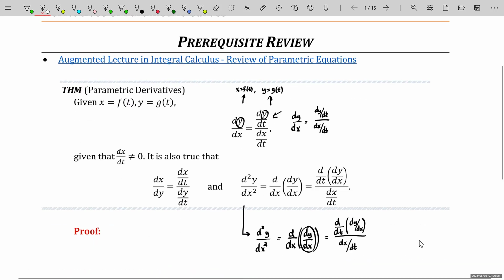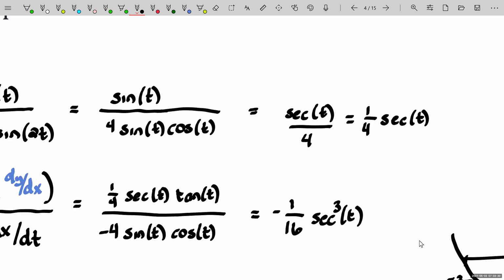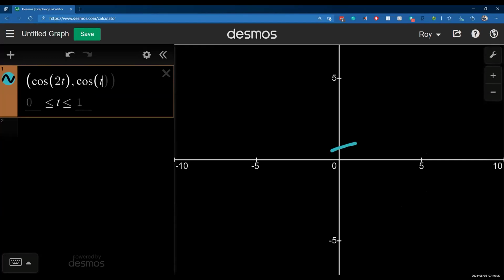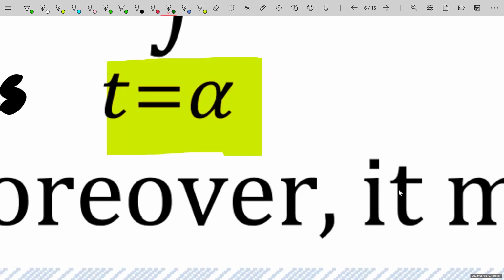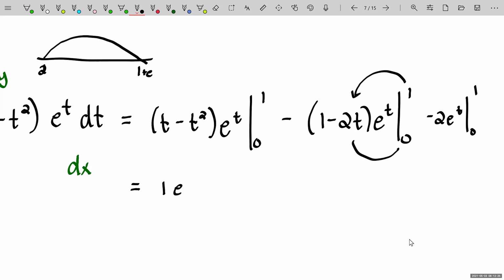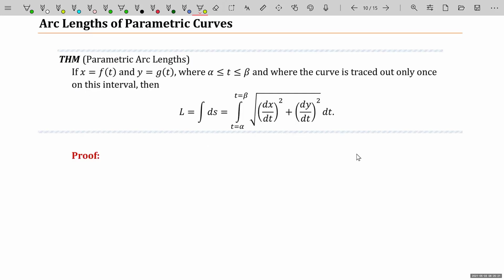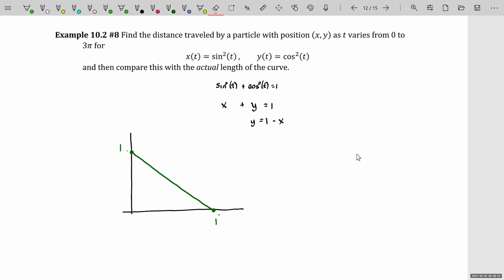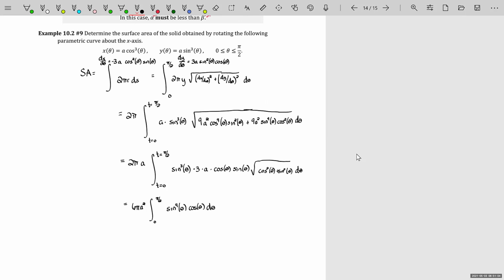10.2 (Part 2)